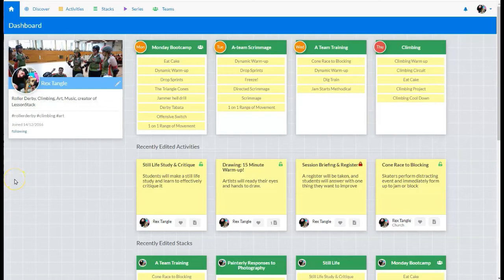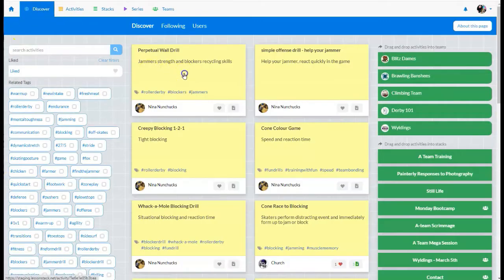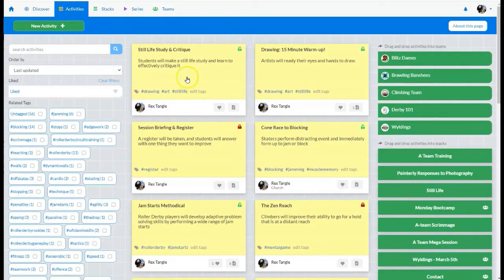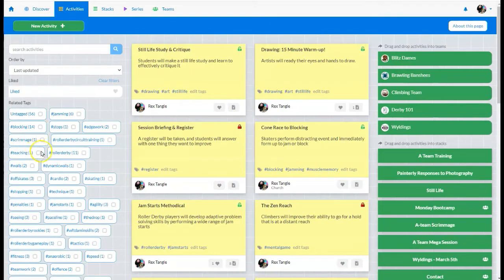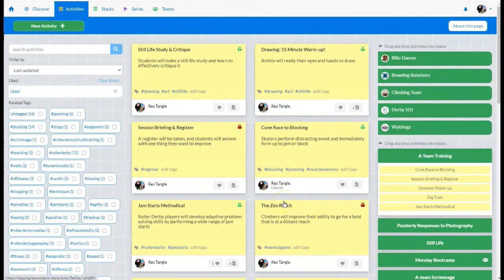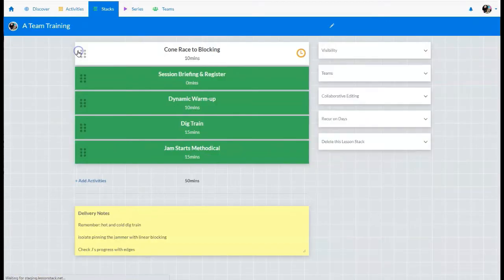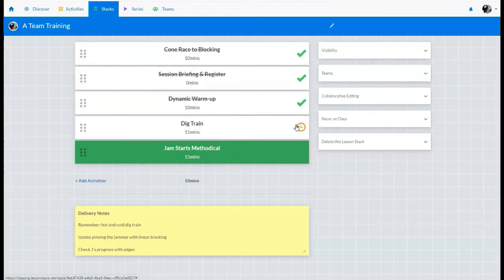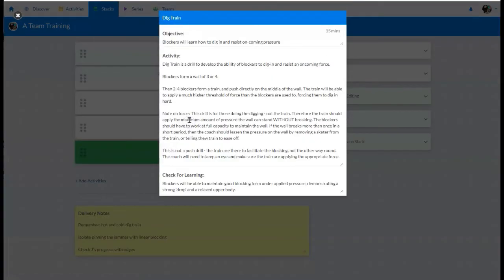Simple Lesson Planning with LessonStack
Let me show you how simple it is to create a new lesson plan on LessonStack